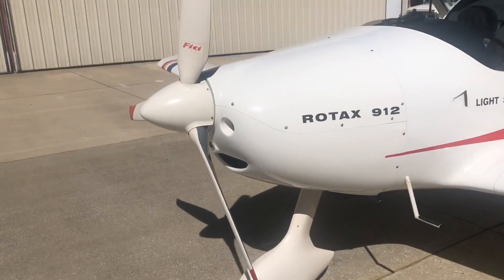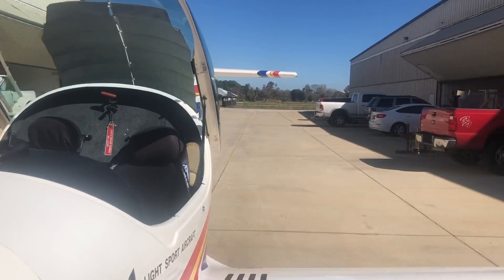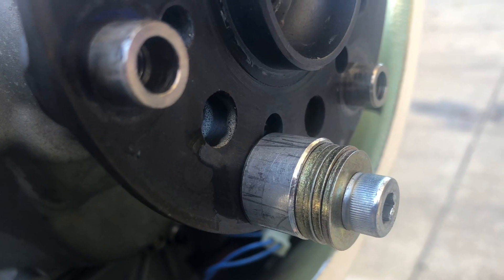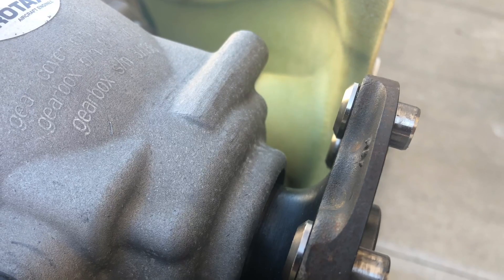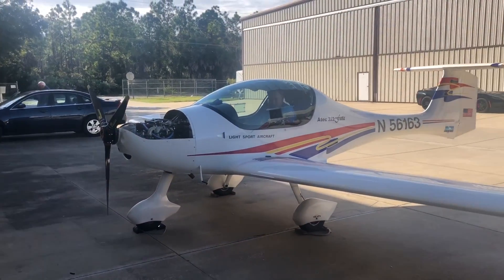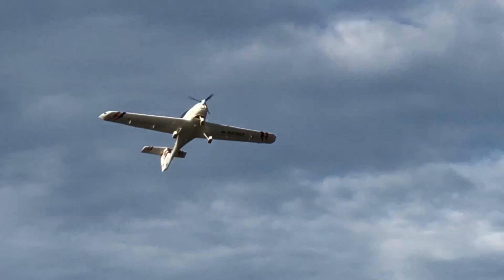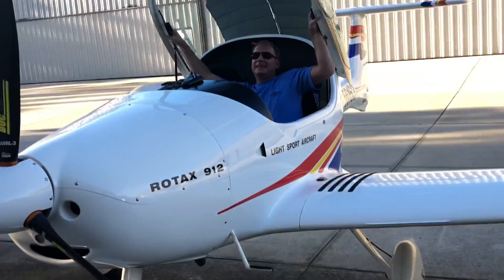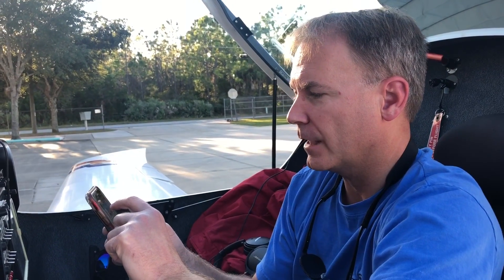Viking the USA DUC dealer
DUC increasing aircraft performance